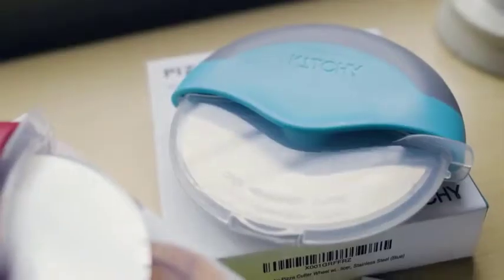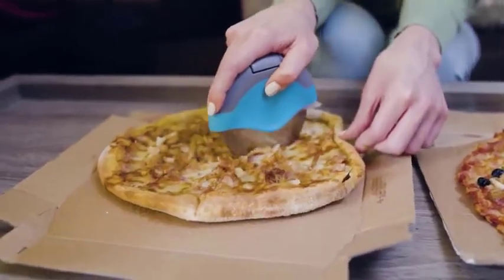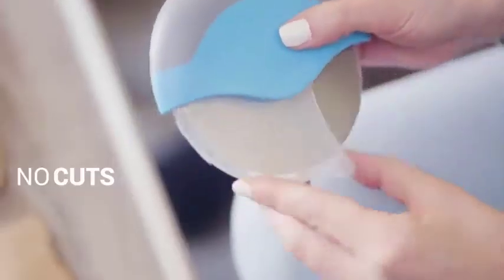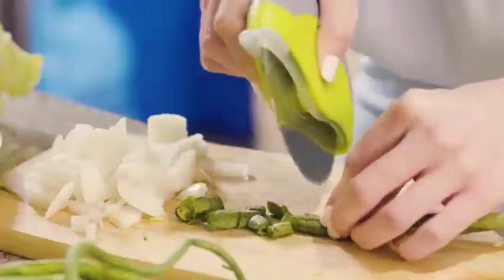Top Best Pizza Cutters Review.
The pizza cutters are very helpful to your kitchen, in the comfort of your home, taste the delicacies that can bring you almost happiness and satisfaction. Eating your favorite homemade recipes will fill your brain with positive emotions. Regardless of age, pizza is one of the best recipes most people like. Nowadays, people will definitely like different pizza-making methods. Pizza is not only delicious, but also comes in various sizes and toppings, so it is inevitable to buy the perfect size pizza cutter. Today, they are very diverse. Choose one of these options to make a delicious and perfect pizza. There are many factors to consider before buying the best pizza. The most important of these are blade type, tool size, and durability, ease of cutting, versatility, and speed. And pizza cutter keeps you 100% tension-free in your home.

This professional pizza cutter works better and more conveniently than your typical knife, pizza cutter, pizza rocker knife, cheese wheel cutter, handle-less steel pizza wheel, and ceramic pizza cutter. In contrast to the plastic pizza cutter, this pizza cutter works better. The high-quality pizza cutter from Vinzard has a sharp blade and offers a very safe cutting experience. This pizza cutter is suitable for home and restaurant use and is specially designed to allow you to easily and efficiently cut pizza. During use, there are no problems with correctly placed toppings on a pizza. You only need to use all 4 slices. Easy and after that, you can cut your pizza effectively. Actually, this tool is considered a formidable culinary tool as it transports flawless pieces of cake faster than your local pizzeria. 14-inch pizza cutter you will experience a hassle-free cleaning mechanism. It’s pretty easy to rinse this tool with warm, soapy water. Alternatively, you can put it in the dishwasher for a hands-free cleaning experience. Using this kitchen star cutter is pretty simple, mince, chop or slice your food recipes. The most important factors to consider when purchasing the best kitchen star pizza cutter are the simplicity of the cuts and the sharpness of the blades.

The pizza scissors are basically a pizza cutter that can cut different types of pizza flawlessly. It can cut perfectly on any surface and also serve wonderfully. The best part about using this cutter is that it won't scratch your nonstick pans and won't even dull them on the pizza stones. The supplied stainless steel blades have a sharp, durable and long-lasting cutting edge. This pizza cutter belongs to the original star trek pizza cutter series and is highly efficient in operation. Now you can boldly slice your pizza with this tool. To improve the cutting efficiency, this pizza cutter comes with a stainless steel engraving with being. There are several reasons that make this pizza cutter one of the best pizza cutters out there. It is supplied with a stainless steel cover to provide great safety during use. This steel material has a specially designed cover so you don't have to worry about accident problems. There is no risk in storing or washing this cutter. To provide excellent comfort, it comes with a handle. So you won't have any discomfort in your hands. With the KoBzA tool you can cut meat, fruit, vegetables, cheese, pizza, etc. the overall size and weight are perfect for an effective pizza cutting experience. Depending on your needs, you can use this tool at home or on your adventure trip to picnics, beach activities, barbecues, etc.

Designed with a super sharp blade and a practical handle, using the best kitchy pizza cutter is no problem. Its appearance is characterized by a brilliant design that protects your hands from cuts. There is no need to use the handle pizza cutters. Obsolete because this efficient pizza cutter has a protective blade guard. This protection can easily be closed when not in use. You don't have to worry about cutting your fingers while slicing your pizzas. Critical factors to consider before buying the best one. Pizza cutter from this brand is safe in cutting and availability of the handle.